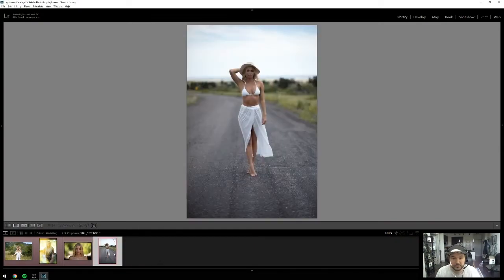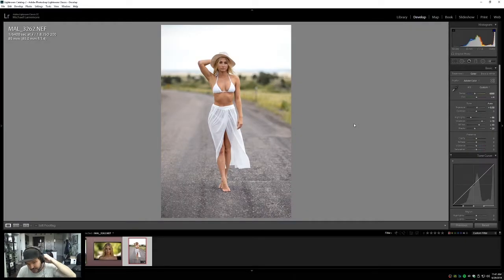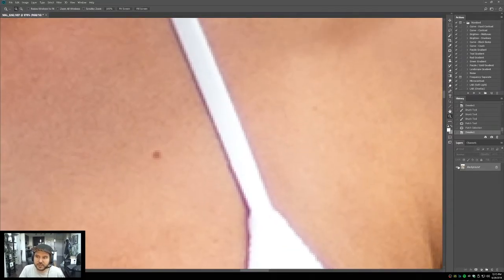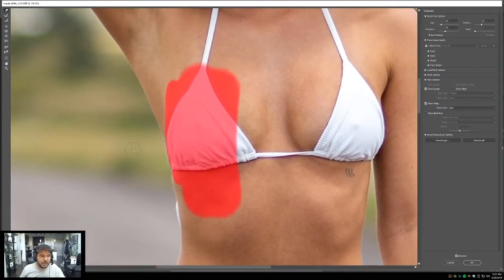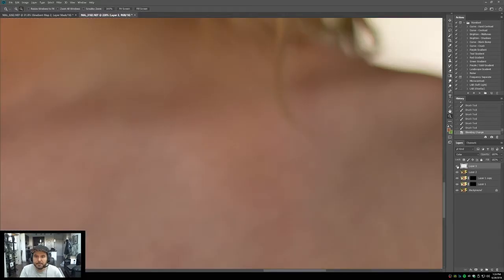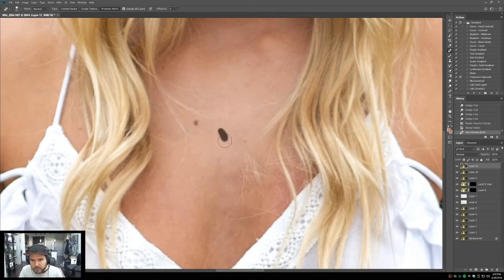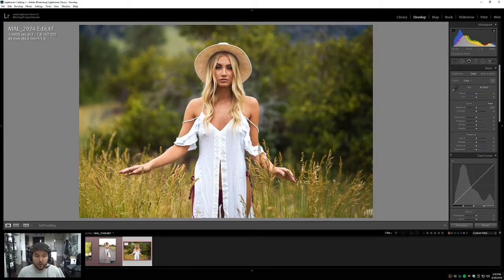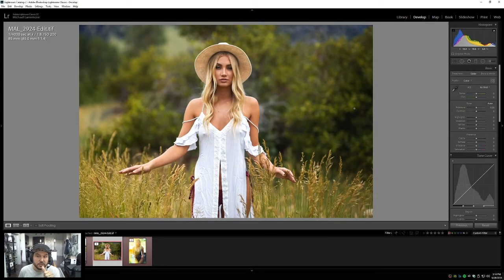Back to Basics - Photography Livestream Editing Tutorial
This tutorial was created for new photographers interested in using Adobe's Lightroom and Photoshop to process photos.

Original Livestream: June, 2018

Beginning Basics - 1:08

Photo Importation and Look Through - 2:09

Developer Console - 7:44

Filters/Mixers  - 8:34

Shadows and Exposure - 11:48

Cloud to Subject Ratio - 17:14

Color Correction - 20:22

Cropping - 24:44

Spot Removal Tool - 28:54

Vibrance and Saturation - 31:00

Curves - 32:53

Lightroom Review - 42:00

Photoshop Tools - 49:50

Cleaning up the Photo - 59:32

Dodge Tool - 1:05:10

Photo Retoucher - 1:11:26

Liqufy Tool - 1:19:50

Adjustment Layers - 1:24:58

Masking - 1:26:31

Split Toning - 1:38:41

Lightroom to Photoshop - 1:44:32

Split Tones - 1:47:11

Applying in Real Time  - 1:52:16

Dodge and Burn Review - 2:11:60

Masking in Real TIme - 2:13:01

Contrast - 2:18:57

Portrait Examples - 2:22:08

Shadows / Highlights - 2:24:14

Cropping Final Product - 2:37:40

Drone Footage - 2:40:59

Full Overexposed Edit - 2:43:40

Clone / Patch Tool - 2:48:39

Final Product - 3:08:46